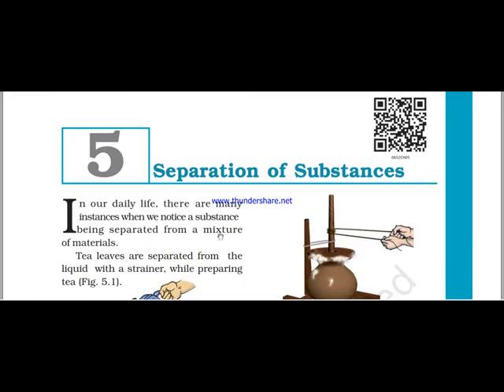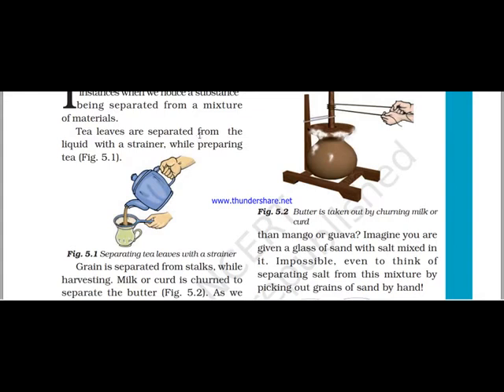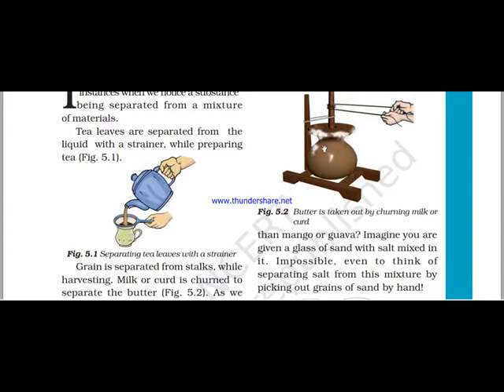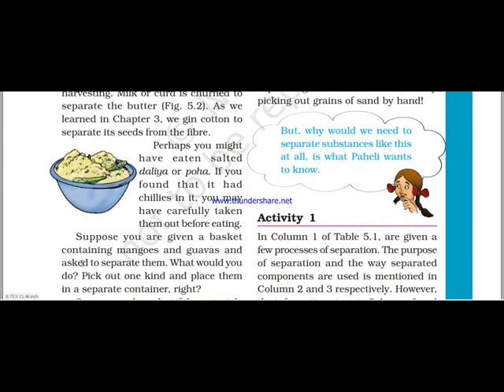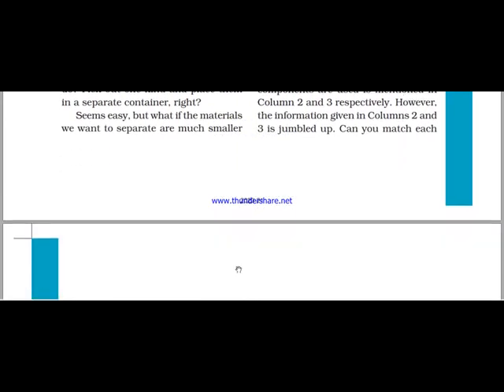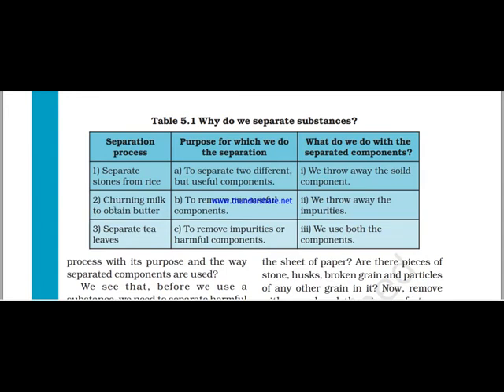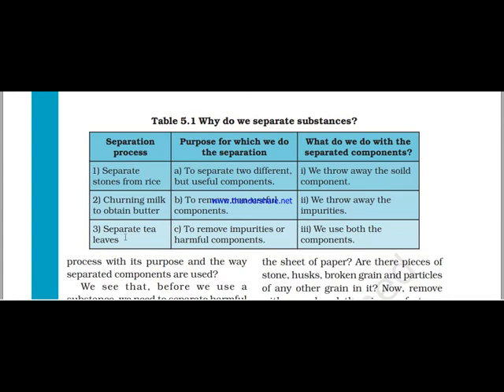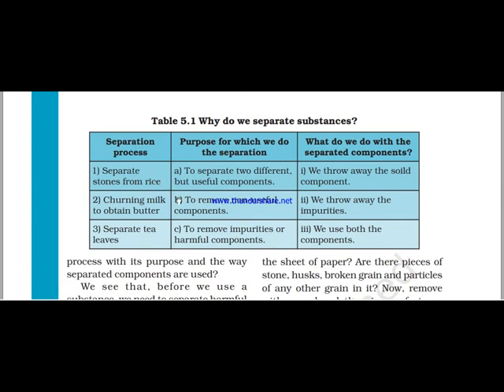Lesson 5 Separation of substances _ part 1